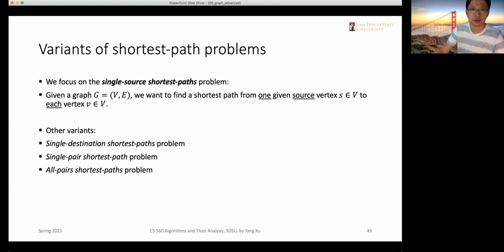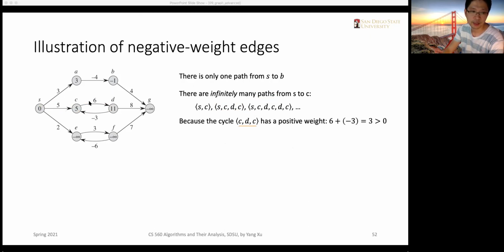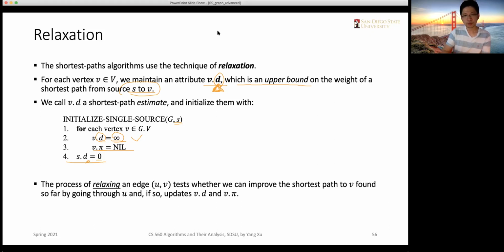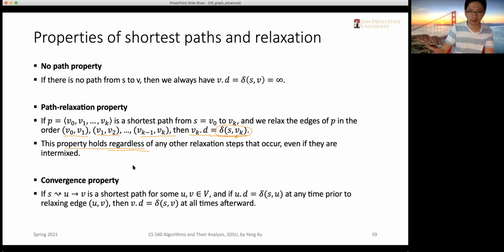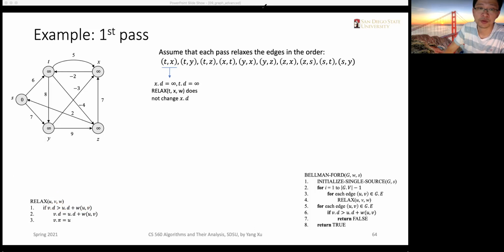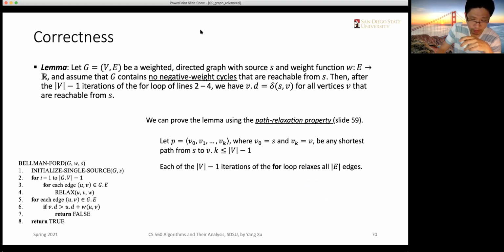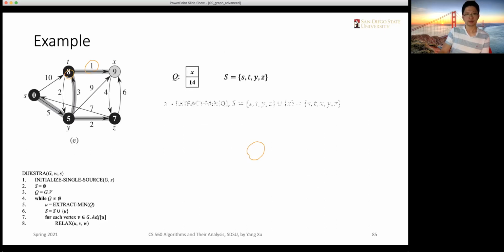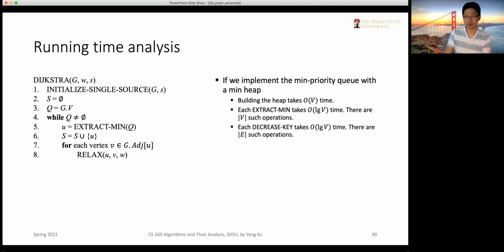Single source shortest paths problem: Bellman-Ford algorithm and Dijkstra's algorithm